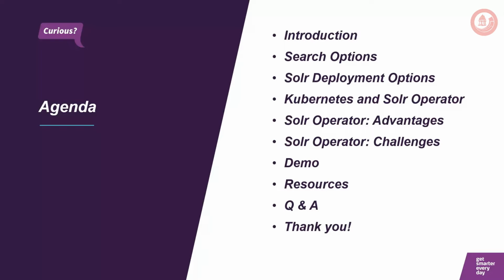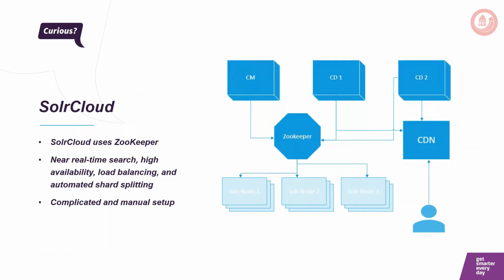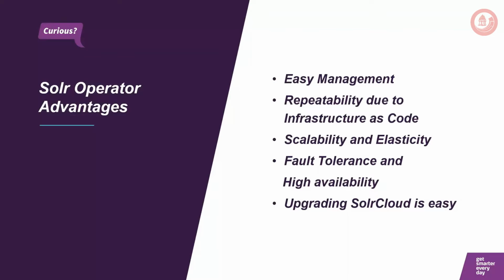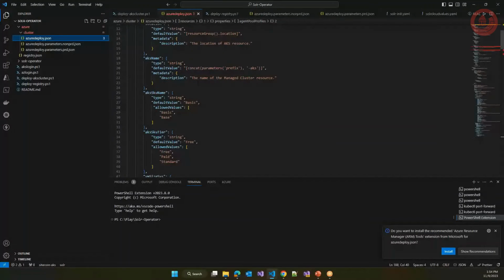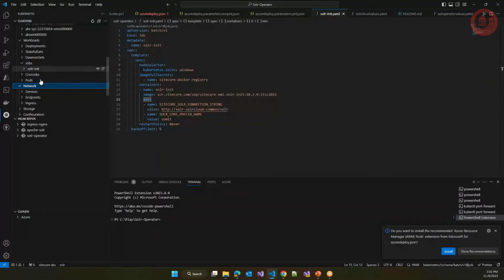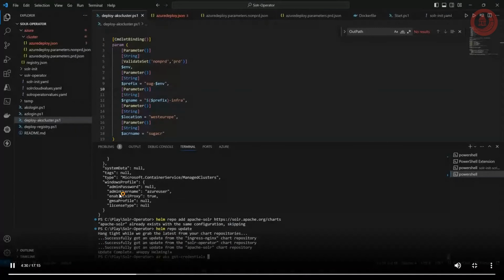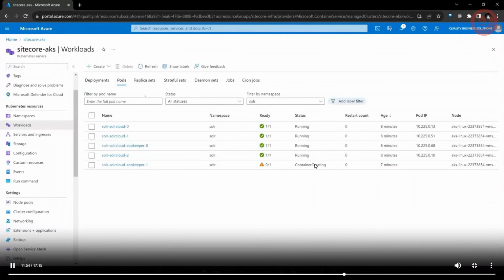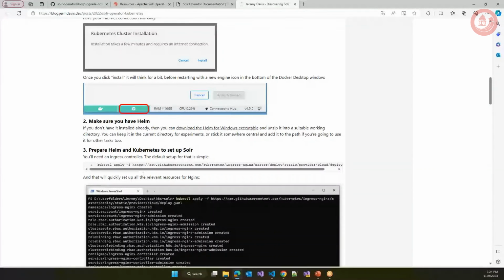SUG Bangalore - Deploying Solr with Solr Operator in AKS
Sitecore User Group Bangalore webinar on 'Deploying Solr with Solr Operator in AKS' with Sumit Upadhyay on Thursday, November 9 2023 @ 6:00 PM IST